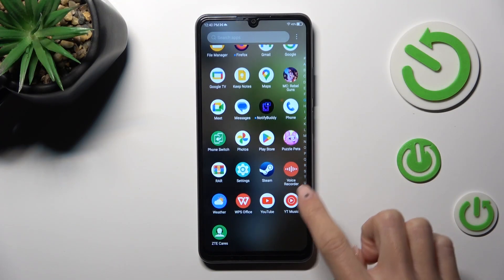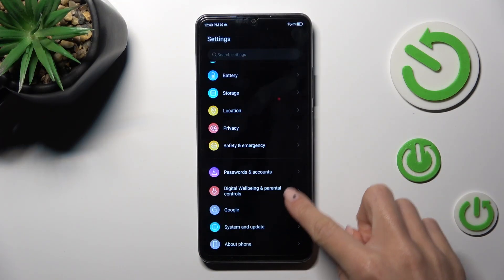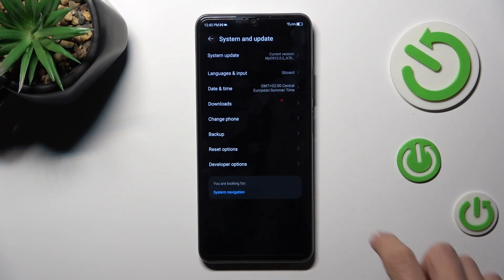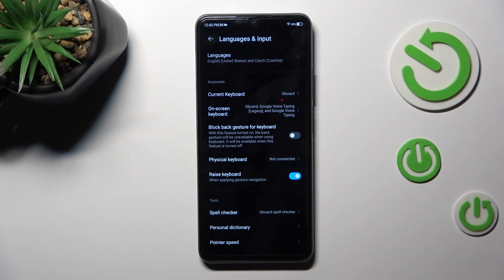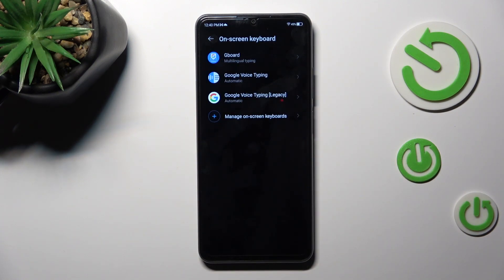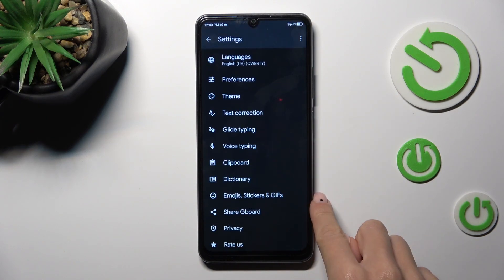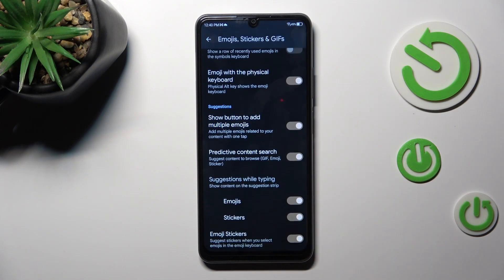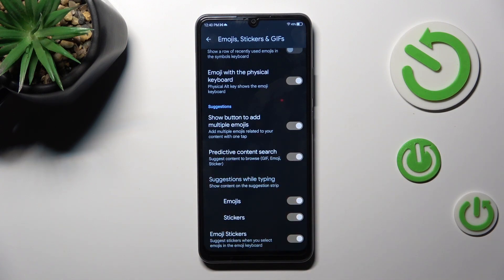How to Turn On Emoji Suggestions for Typing on ZTE Blade A72S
Enhance your texting experience on the ZTE Blade A72S by enabling emoji suggestions! In this tutorial video, we'll show you how to enable and use emoji suggestions while typing on your device. Emoji suggestions can save you time and add fun to your messages by suggesting relevant emojis based on the words you're typing. We'll guide you through the steps to access the keyboard settings, locate the emoji suggestions option, and turn it on. You'll also learn how to use the suggested emojis and customize the emoji prediction settings to suit your preferences. Whether you're expressing joy, excitement, or any other emotion, emoji suggestions will make your texting more expressive and enjoyable.

How to enable emojis suggestions for input on ZTE Blade A72S? How to activate the emojis suggestion on ZTE Blade A72S? How to change typing preferences on ZTE Blade A72S?